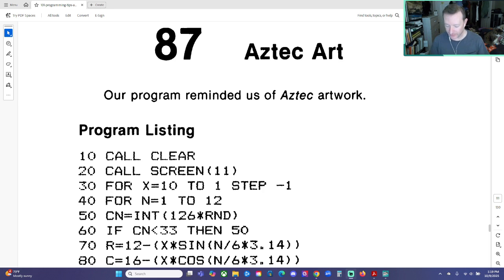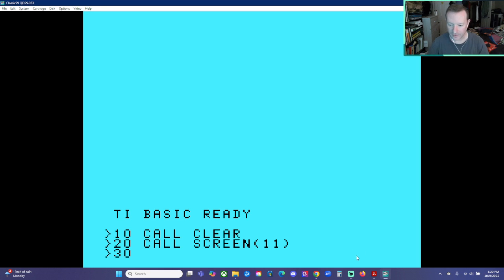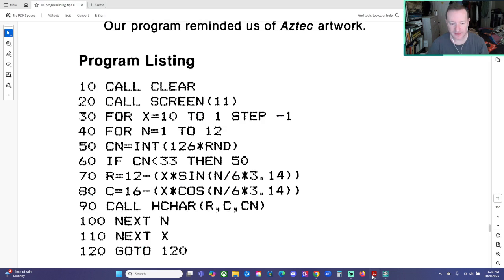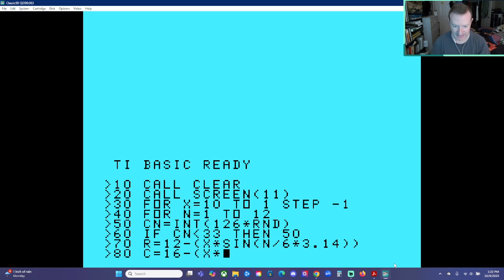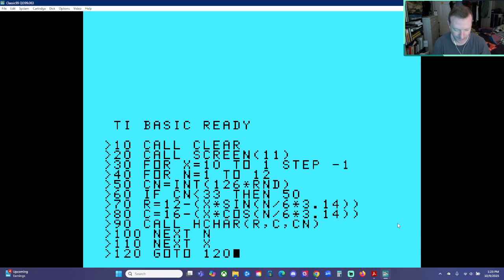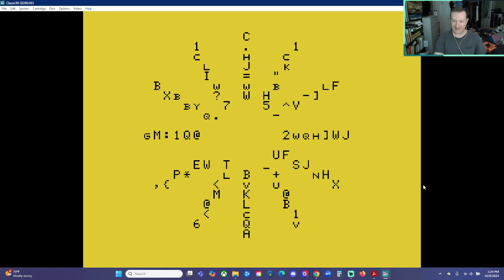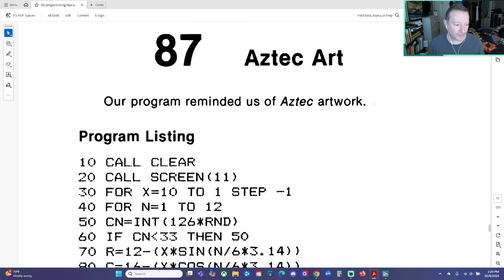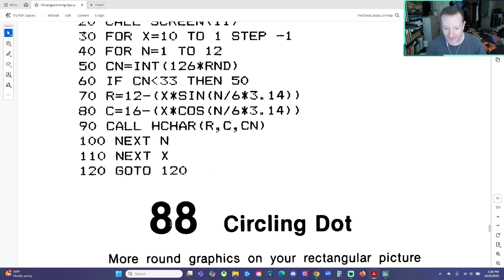#87: Aztec Art (101 Programming Tips & Tricks for the Texas Instruments TI-99/4A Home Computer)